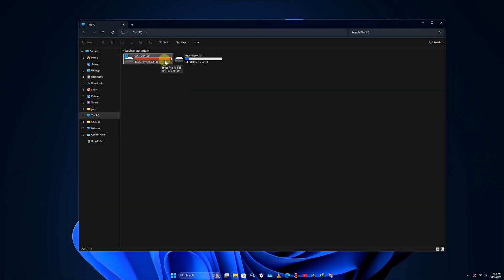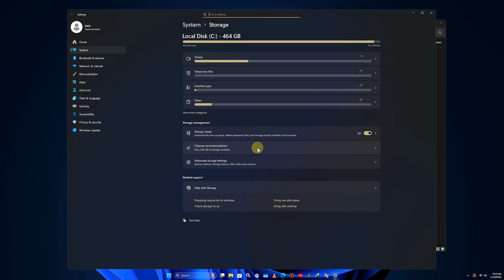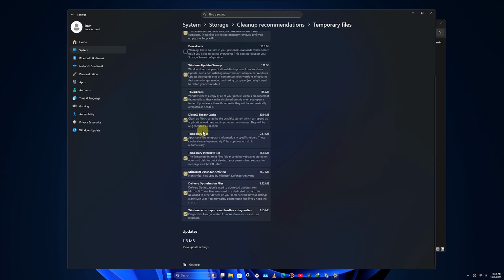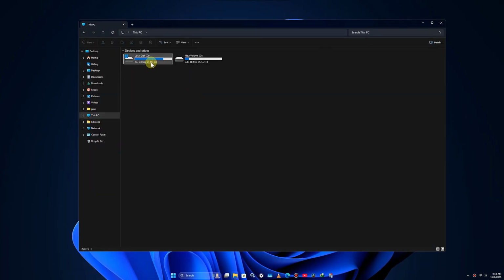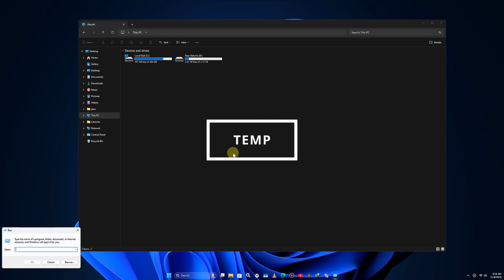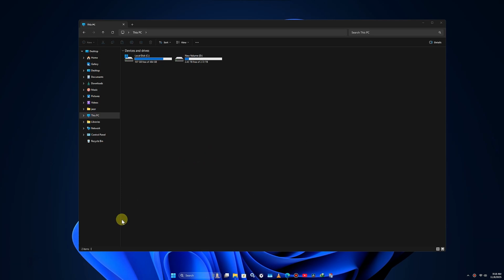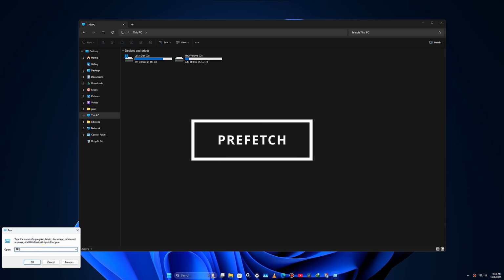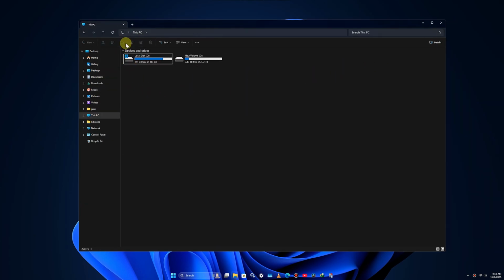How can you create more free space on your local disk C drive?